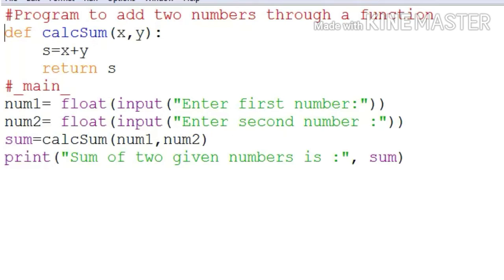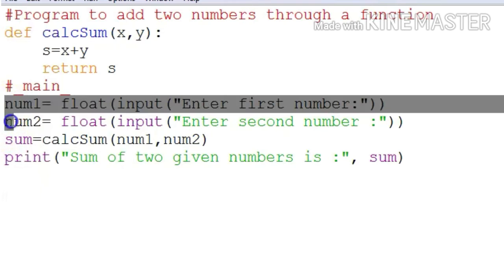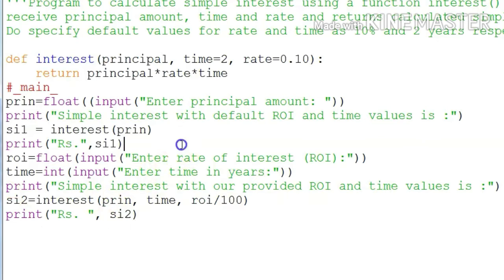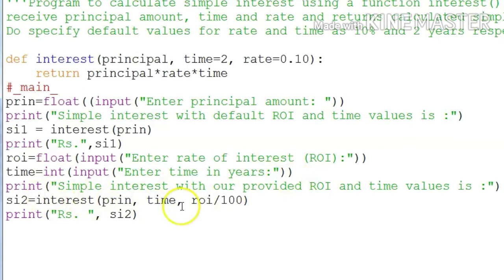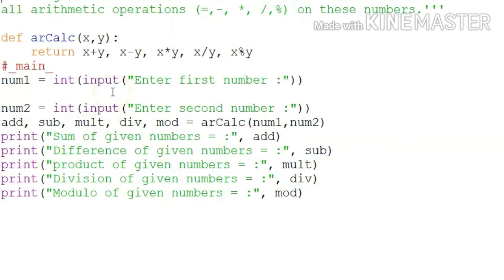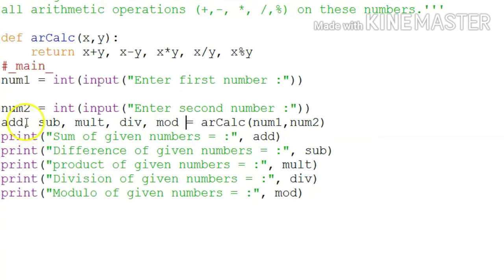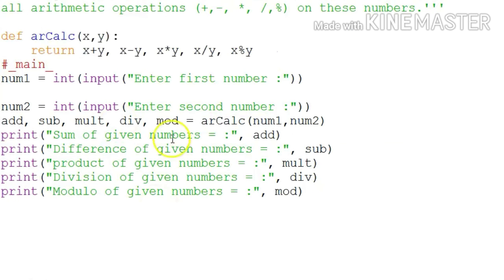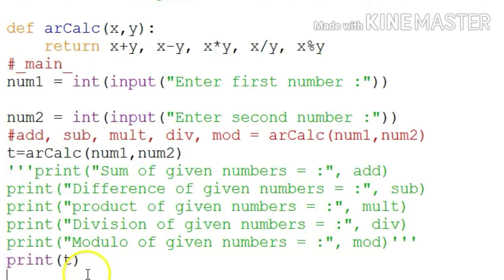LECTURE VIDEO CLASS XII (14/7/2020)